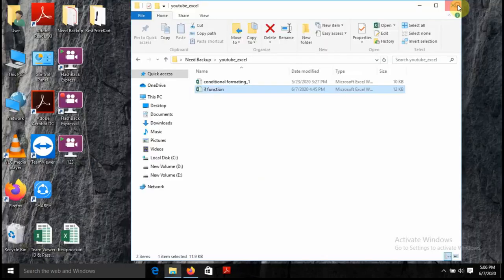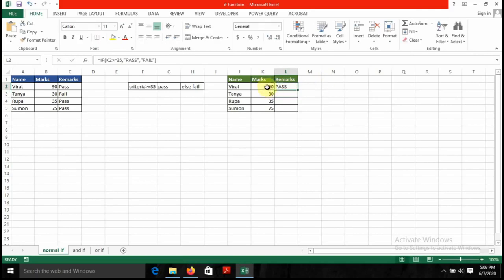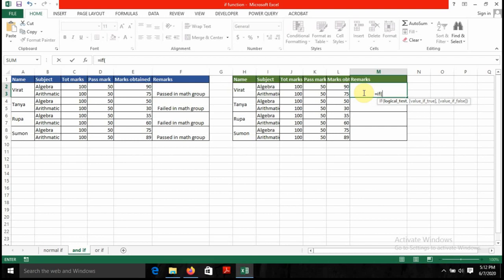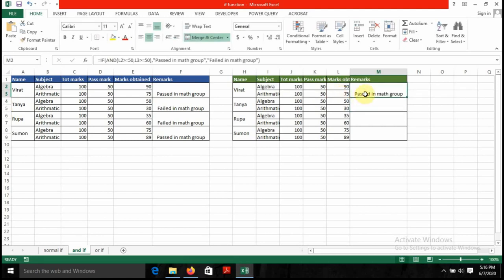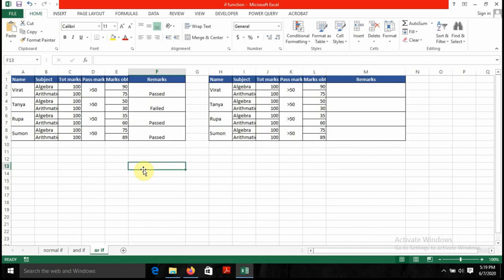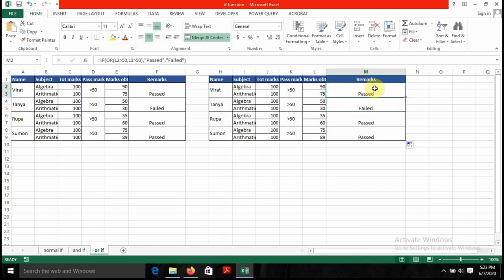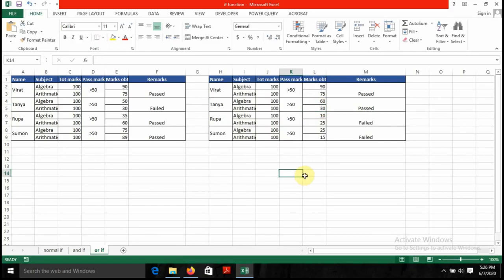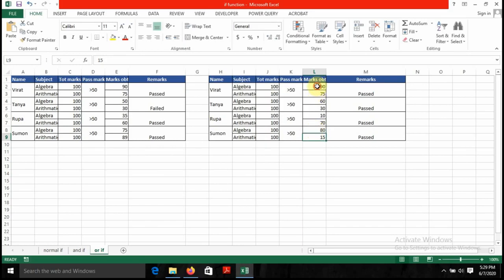Excel if function || if formula || if syntax with AND OR function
in this video, i have tried to explain the "IF Function" in a simple way, gradually proceeding towards the usage "IF" function in combination with "AND", "OR" function.